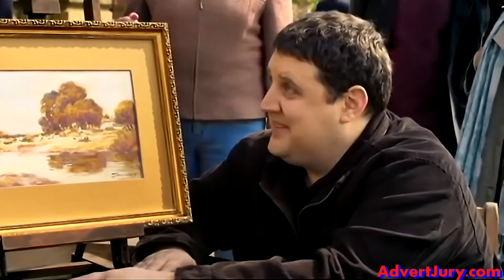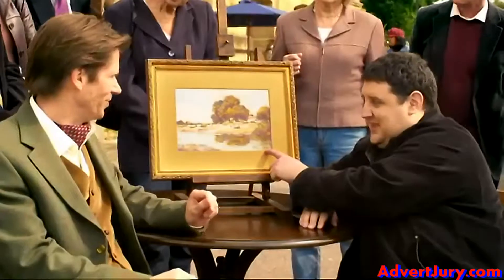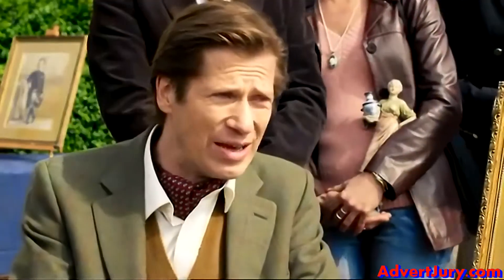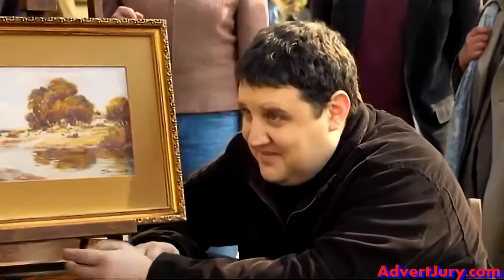John Smith's - Antiques Roadshow (Advert Jury)